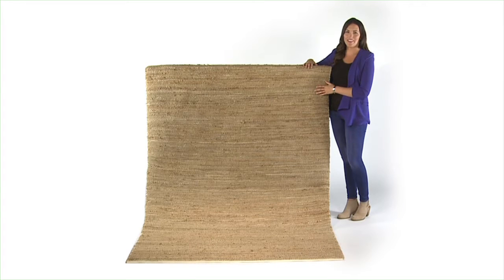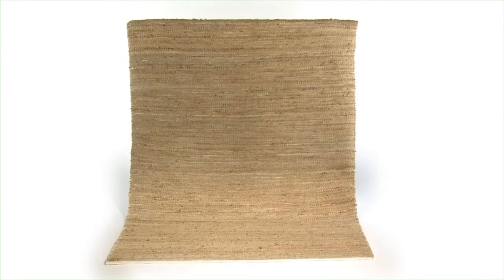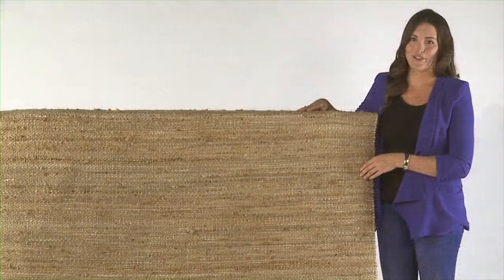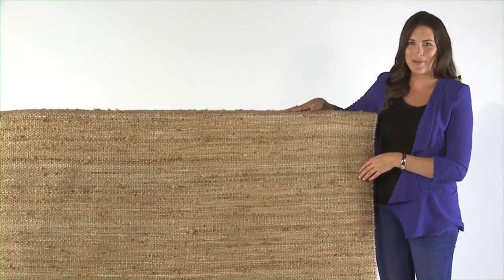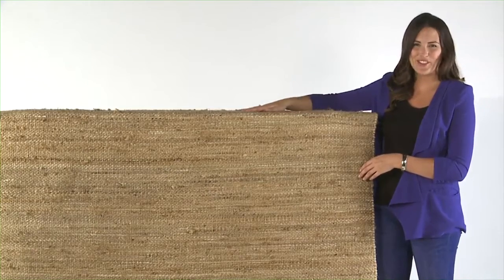71000-5 Barbara Hand Woven Rug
Brief description of the features of the Barbara hand woven rug by Uttermost